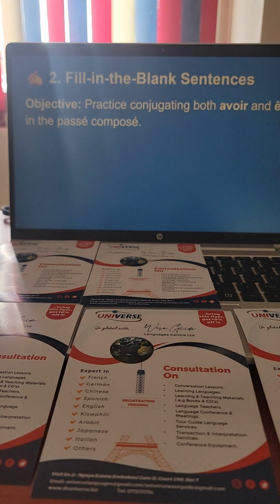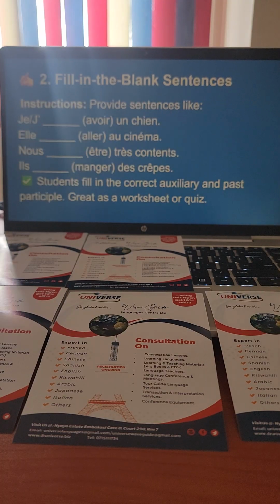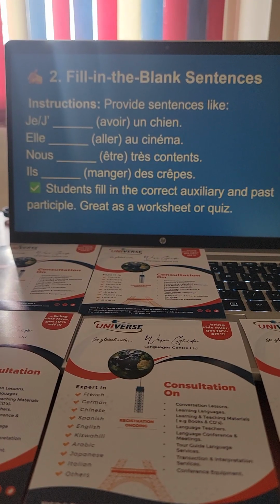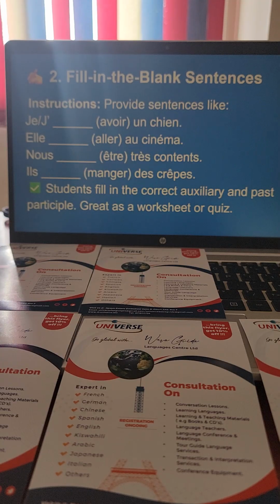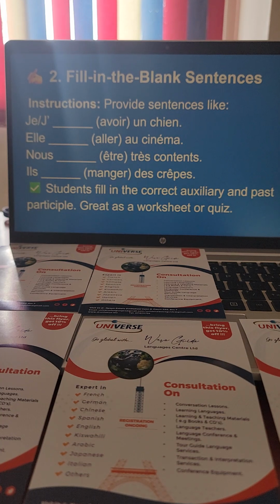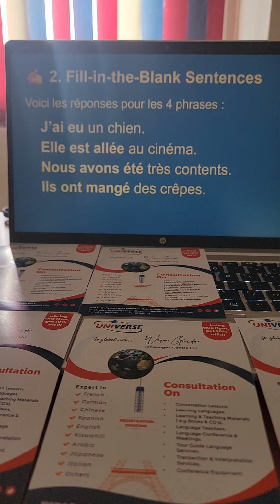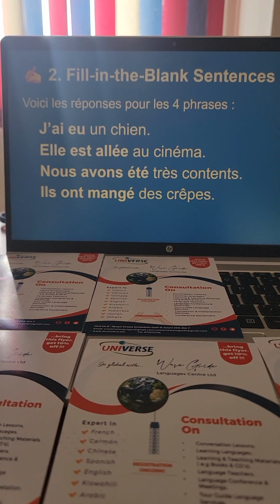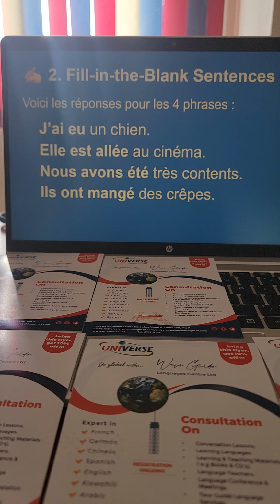Past Tense ( Le Passé Composé) Game of Fill-in-the-Blank Sentences.